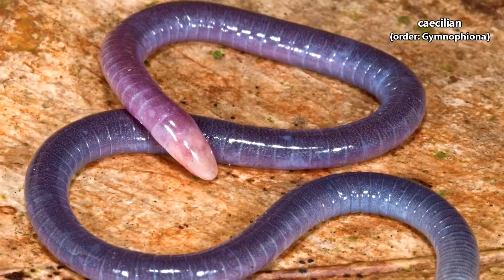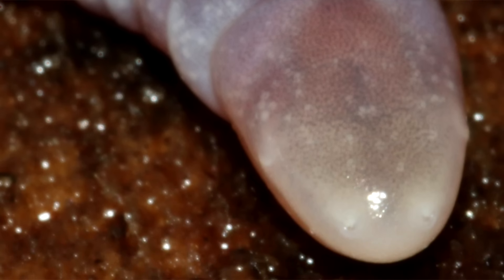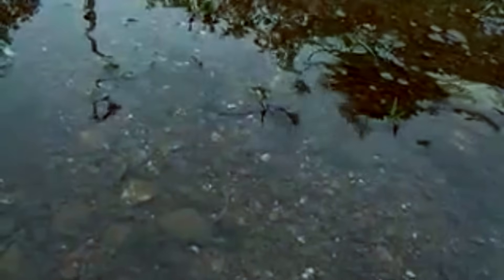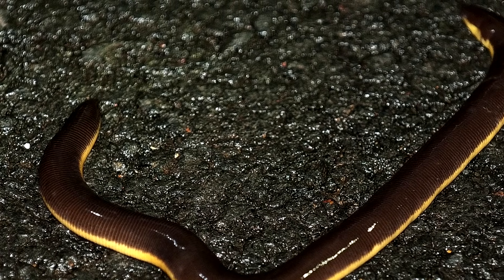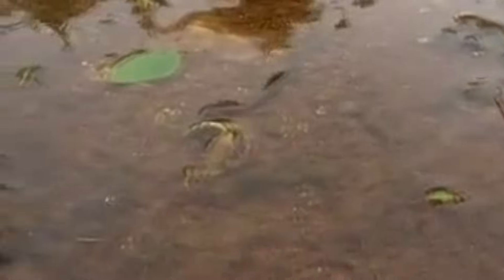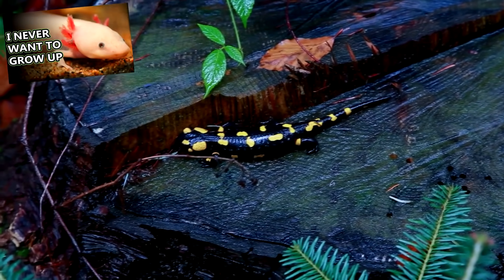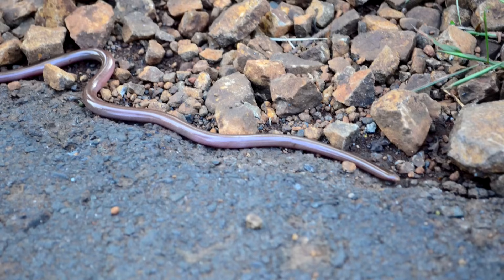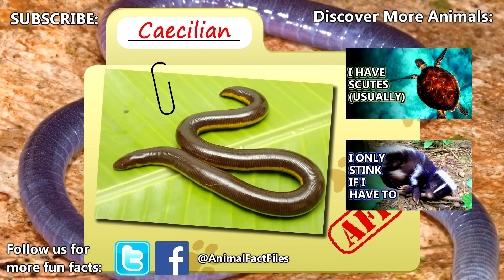Caecilian facts: they're amphibians! | Animal Fact Files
Caecilians look like worms or maybe even snakes, but they're neither! Caecilians are legless amphibians not closely related to any other living amphibian species. These awesome animals have greatly reduced eyes due to their underground lifestyle. They are found in tropical areas throughout most of the world, and some even live in water! Caecilians are the only amphibians with tentacles and they use these to sense their surroundings. Plus, they feed their babies with their own bodies!!

Scientific Name: Order - Gymnophiona
Range: Central and South America, Asia, Africa
Size: 4 to 60 inches (10-150cm)
Diet: earthworms, termites, caterpillars, snakes, fish, eels, and even each other
Lifespan: unknown (10+ years in captivity)

Sarefo + corrections for India by L. Shyamal and for Indonesia by WolfmanSF